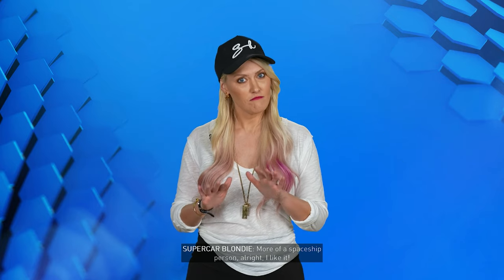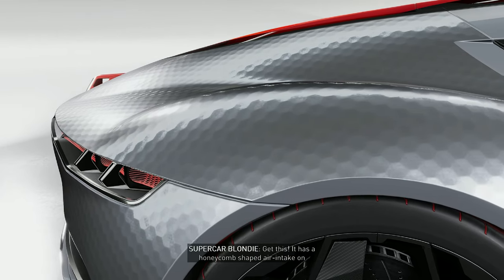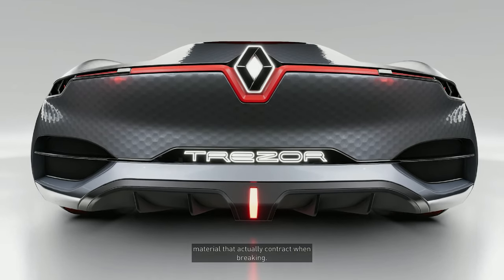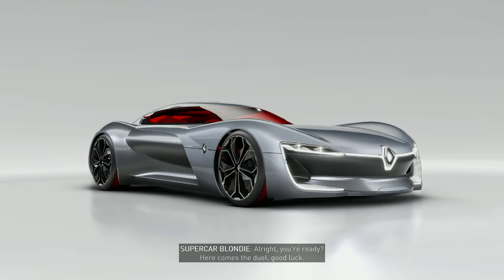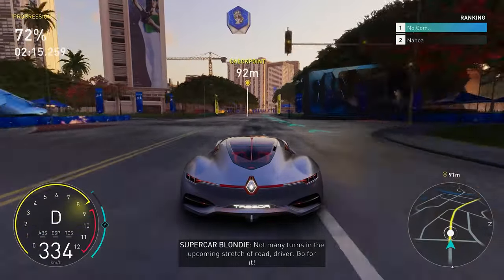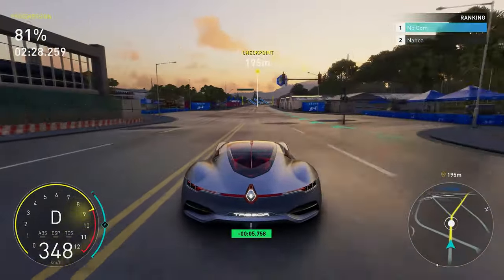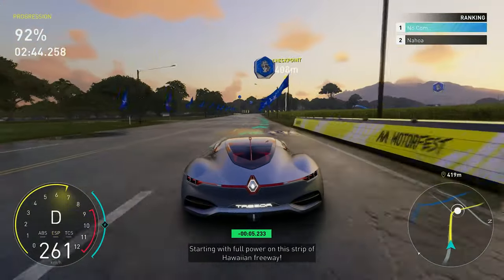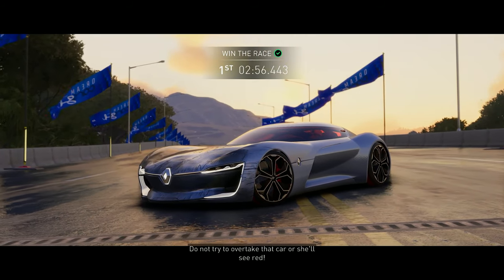The Crew Motorfest - Dream Duel - Renault Trezor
The Crew Motorfest
Dream Duel Trezor VS Citroen GT
Renault Trezor Concept 2016
Hypercar
SupercarBlondie